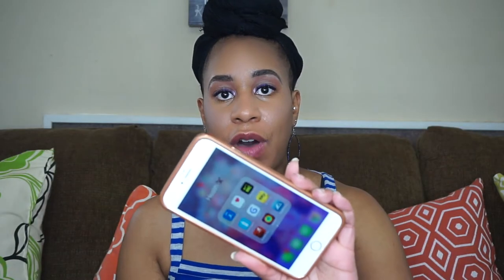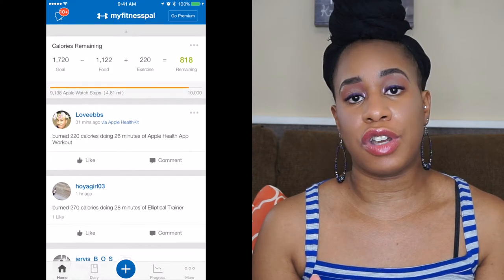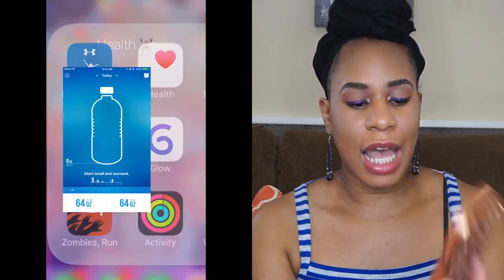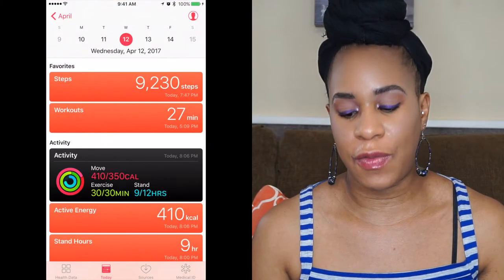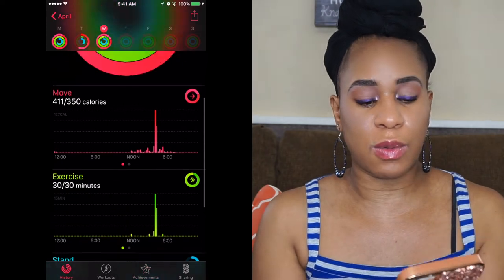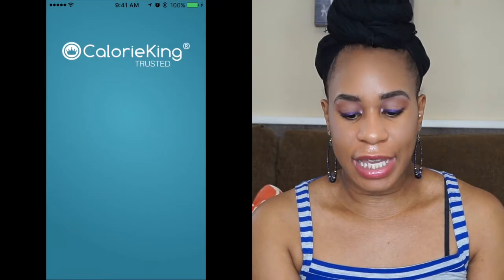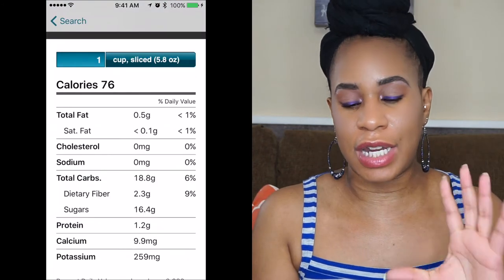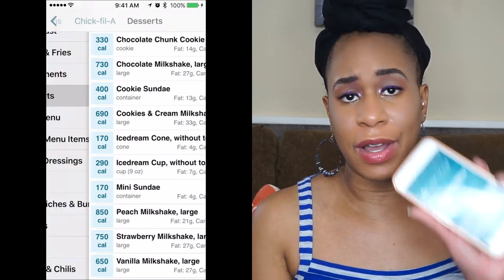My Top 5 Fitness Apps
Are you a phone junkie?

Well, why not get fit while on your phone?  I have listed my top 5 fitness apps that you can use that can help you along your fitness or weight loss journey:

Don't forget to "Like" my video 👍🏾 :)

Direct Link to Blogpost about my Top 5 Fitness Apps:
Coming Soon

Camera: Sony Alpha a5000 and iPhone 6s Plus